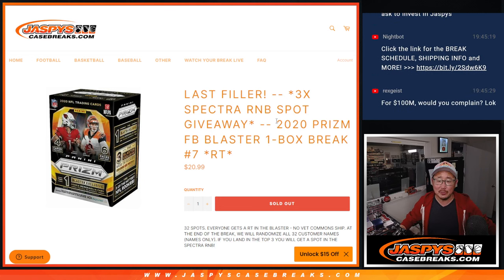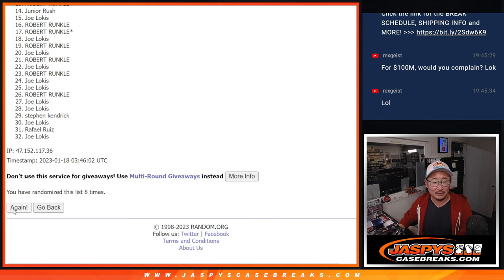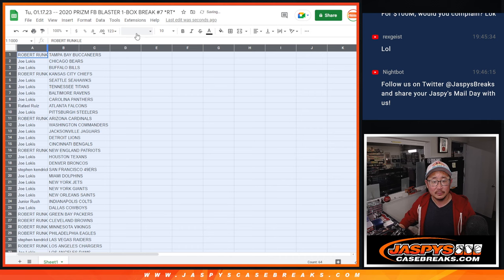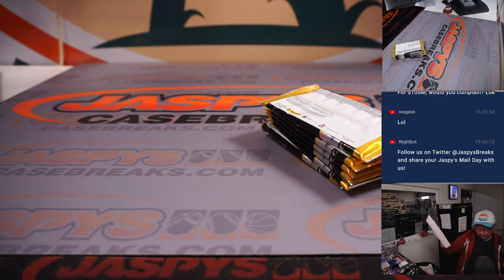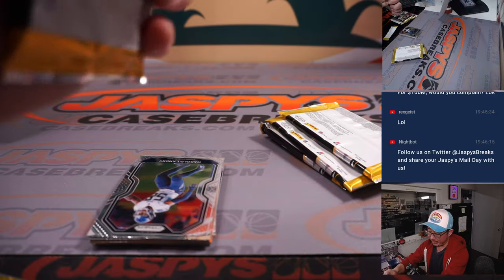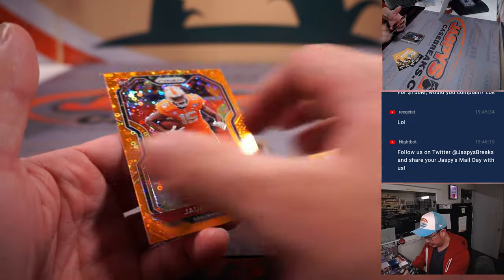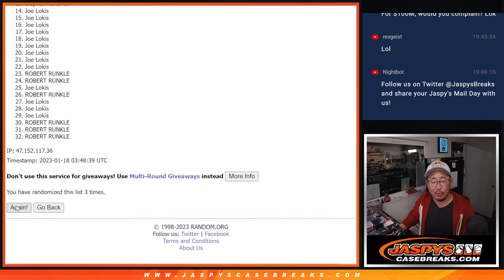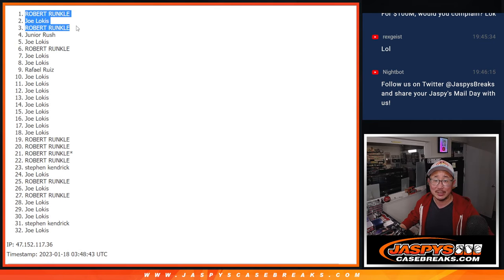Tu, 01.17.23 -- 2020 PRIZM FB BLASTER 1-BOX BREAK #7 *RT*